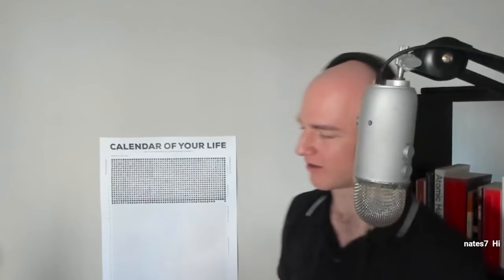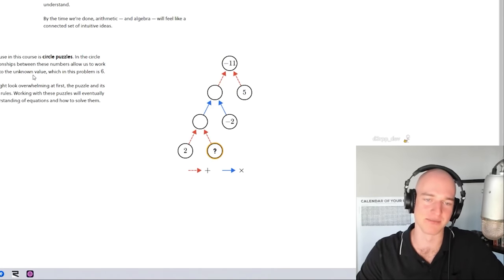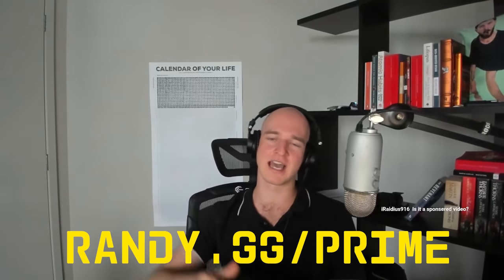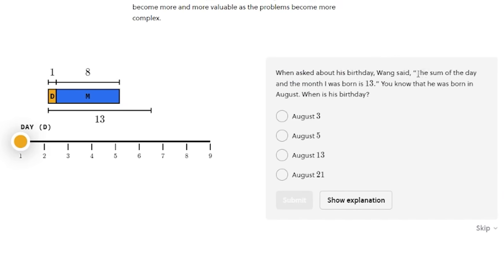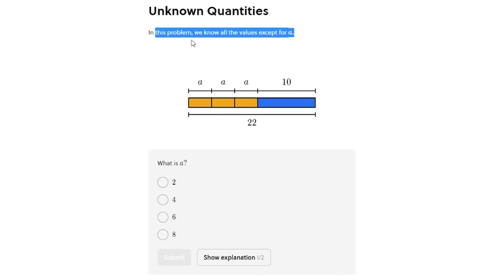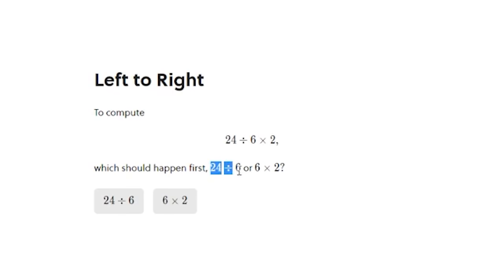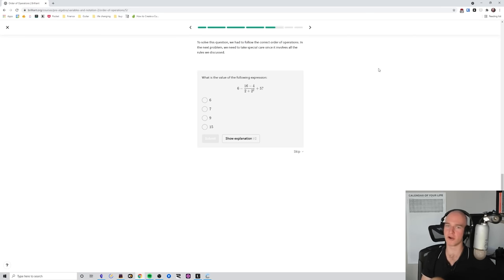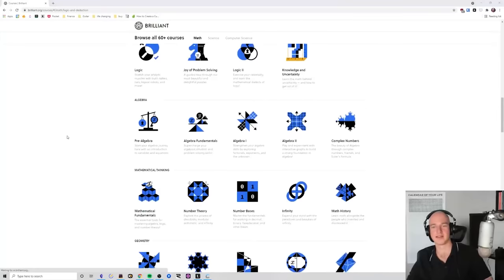I WILL BECOME A MATH GOD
~ Song List
Dream Season - Yomoti
Coffee Stains - Lofive
Amphibian - Lofive
Valley of the Kings - Hampus Naeselius
Jake Chudnow - Moon Men (Instrumental)

edited by @barj